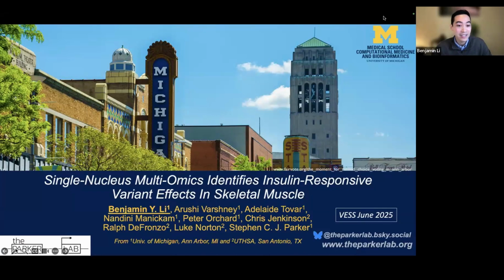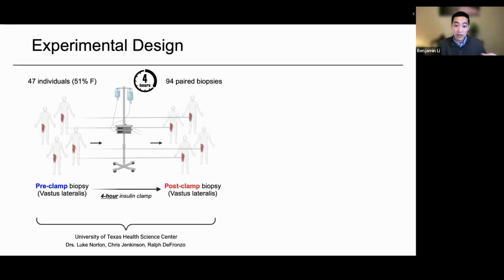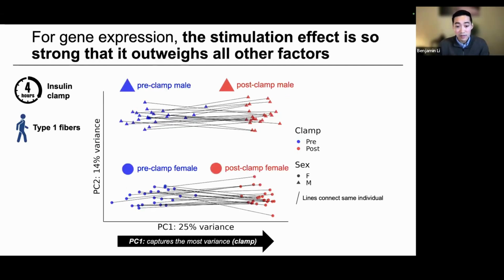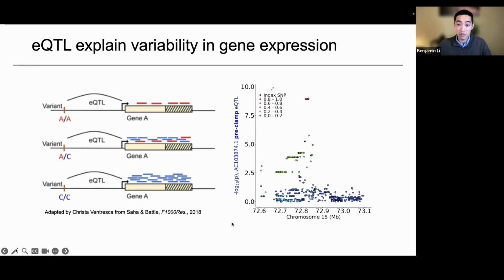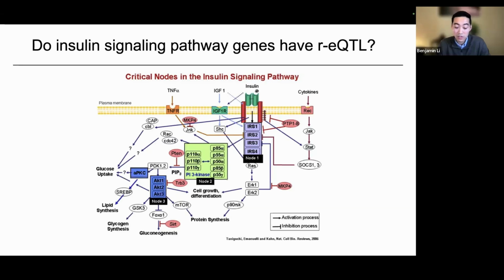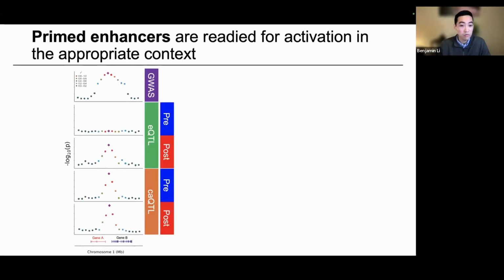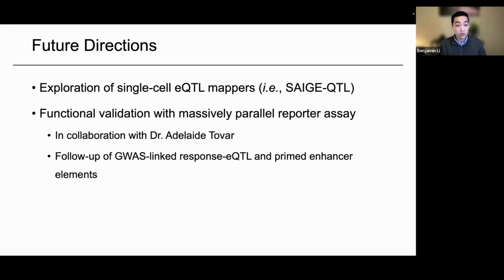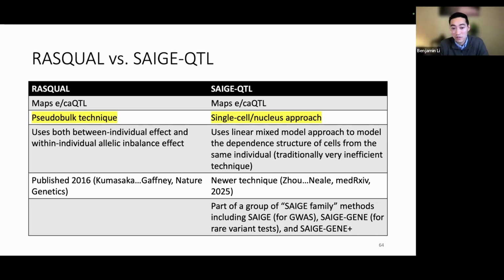Single-Nucleus Multi-Omics Identifies Insulin-Responsive Variant Effects in Skeletal Muscle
Ben Li - University of Michigan Medical School
"Single-Nucleus Multi-Omics Identifies Insulin-Responsive Variant Effects in Skeletal Muscle" presentation for the June 03 2025 VARIANT EFFECTS SEMINAR SERIES (VESS) - An early career scientist-led seminar series sponsored by the Atlas of Variant Effects Alliance